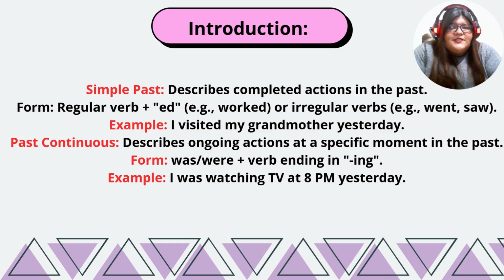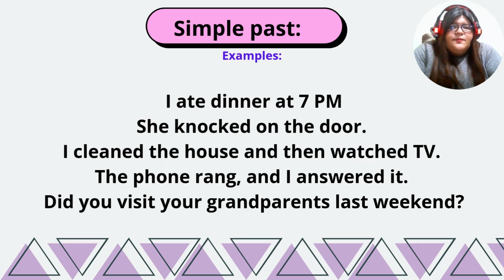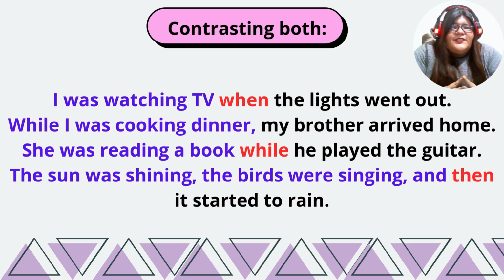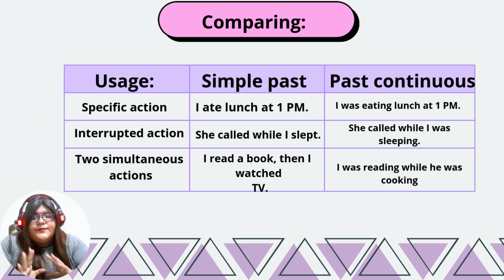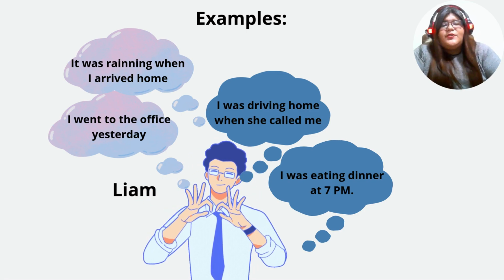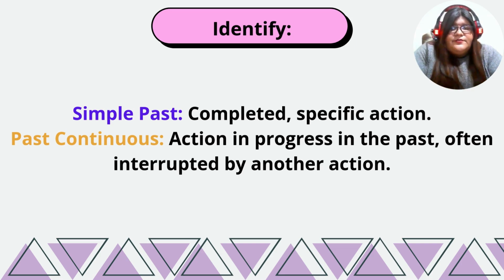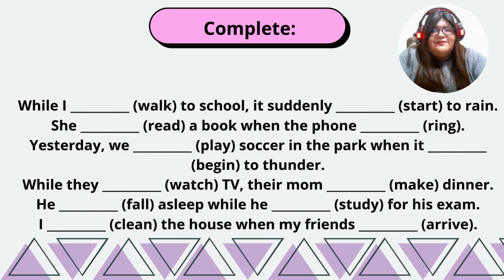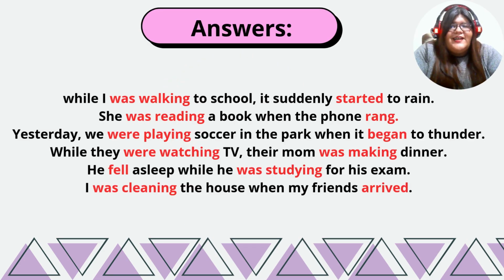The Simple Past vs The Past Continuous | 🔄 Grammar Explained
In this video, we explore the differences between the Simple Past and the Past Continuous tense in English. Learn how to use these tenses correctly in different contexts and practice with examples. Perfect for beginners and intermediate learners looking to master English grammar!